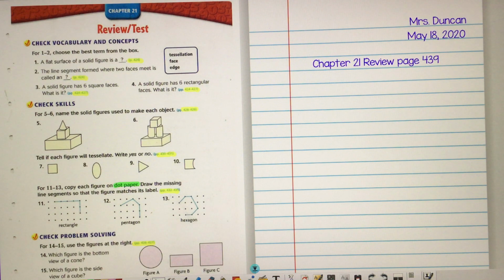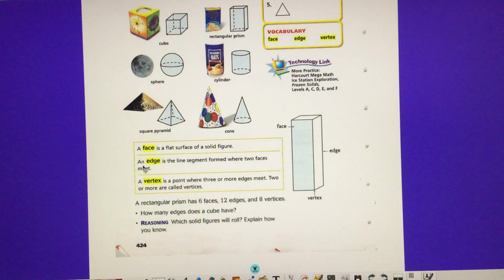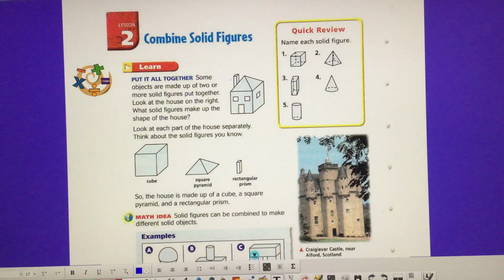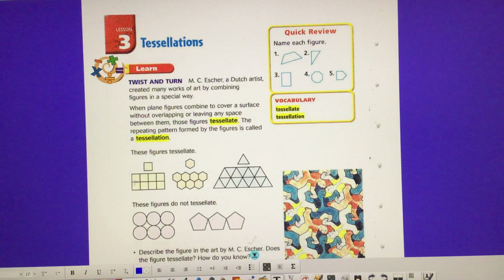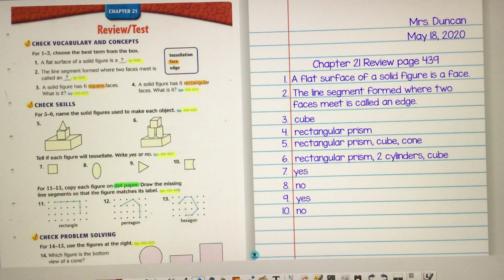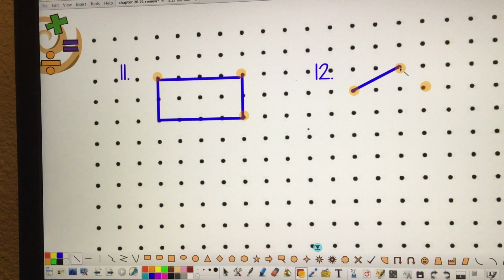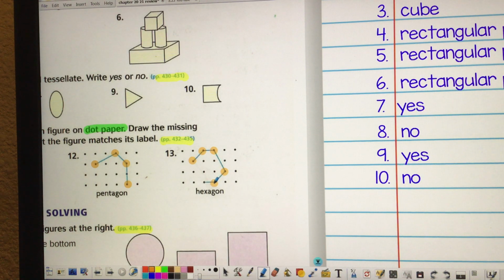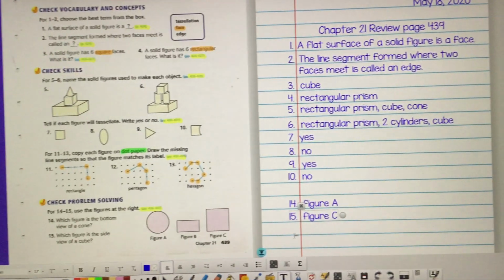Chapter 21 Review/Test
Chapter 21 Review/Test page 439